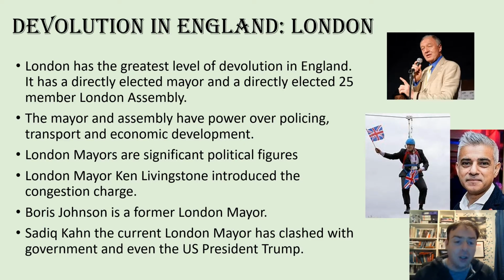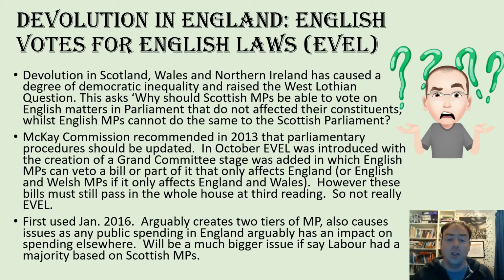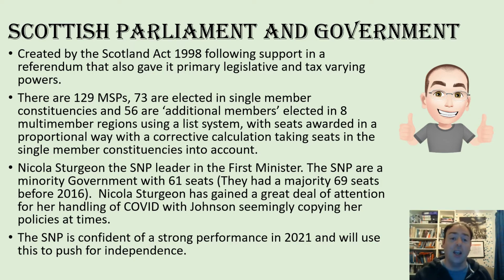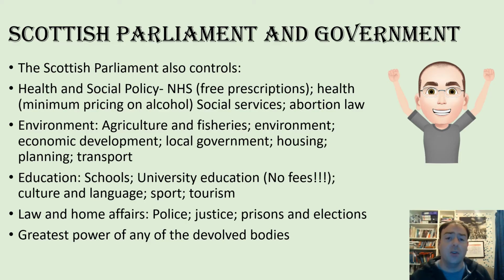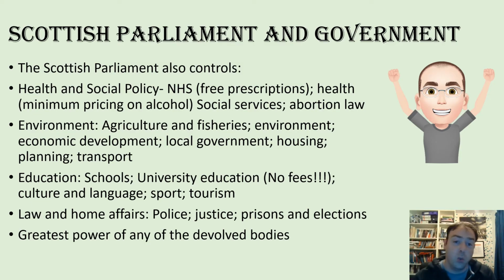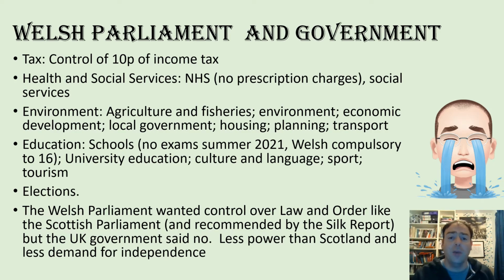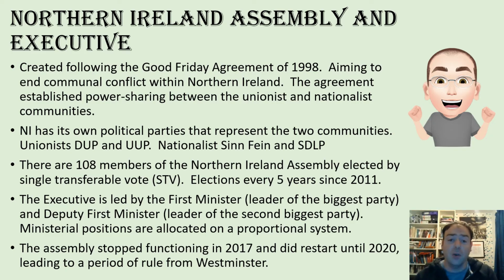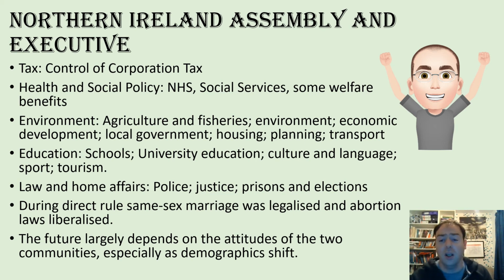UK Government: Devolution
This video examines: The role and powers of devolved bodies in the UK, and the impact of this devolution on the UK.  Considering devolution in England, Scotland, Wales and Northern Ireland.  Devolution has certainly changed the political landscape of the UK but areas of concern such as the West Lothian question remain.